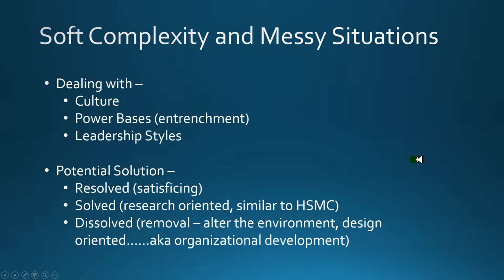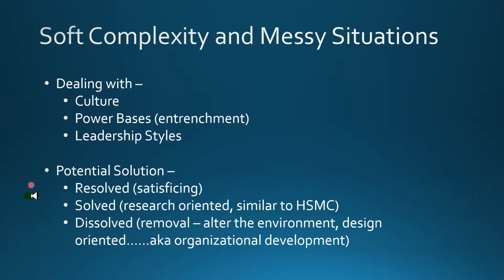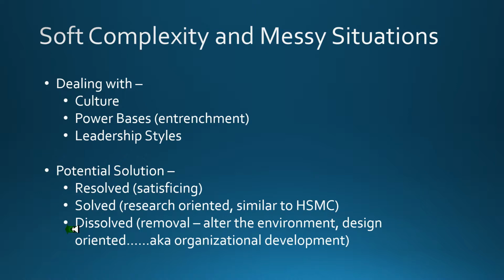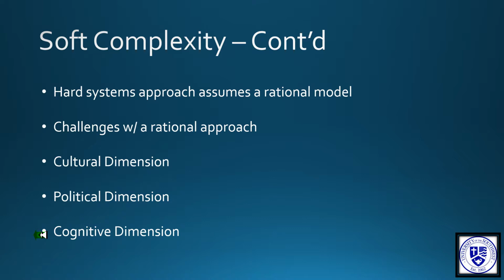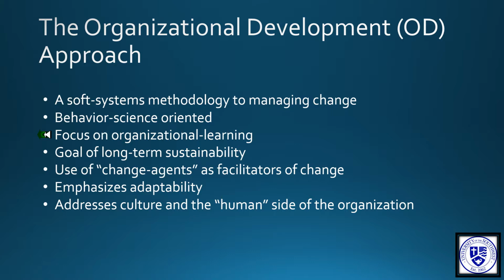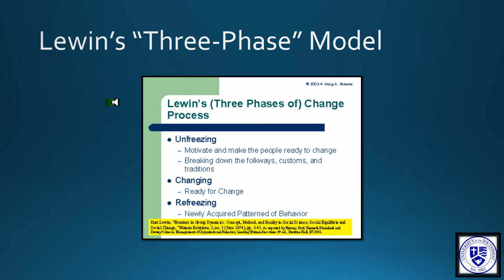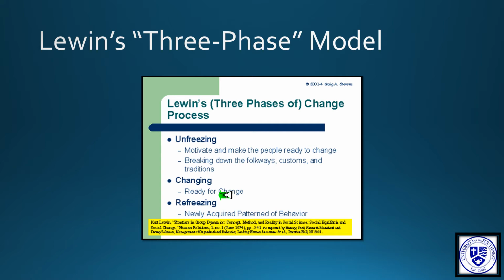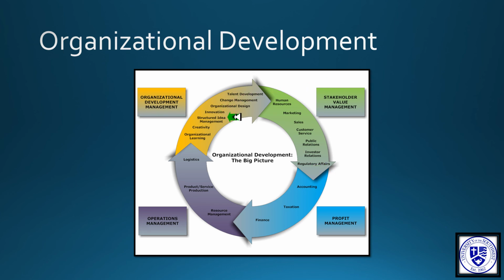Unit Eight: (MGT 6113)